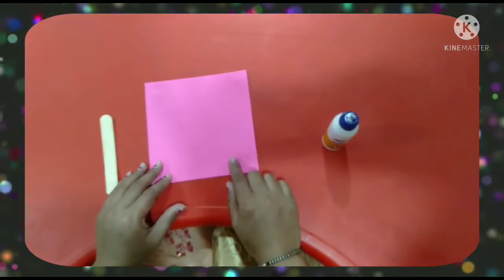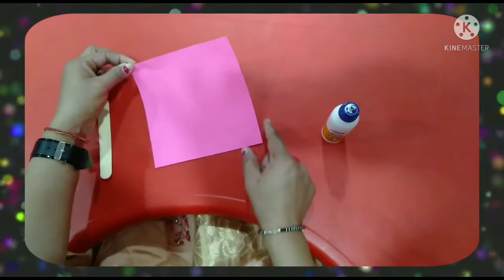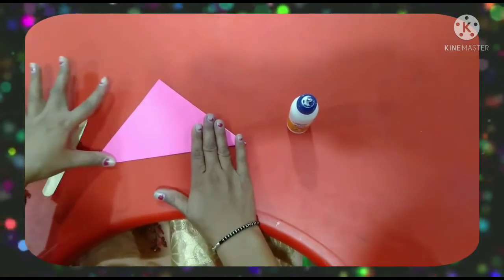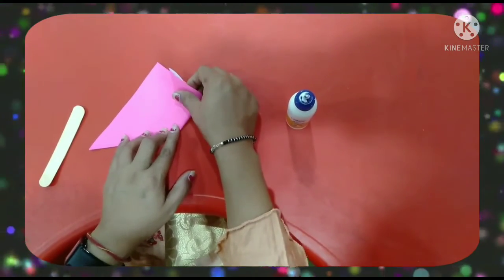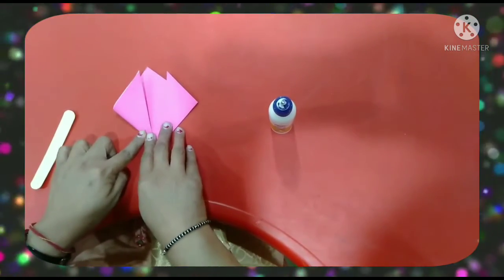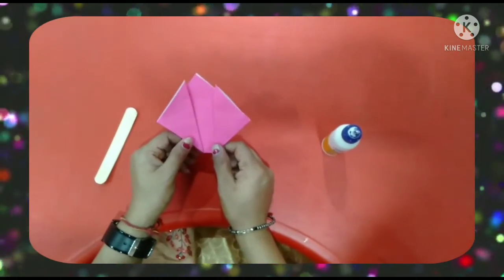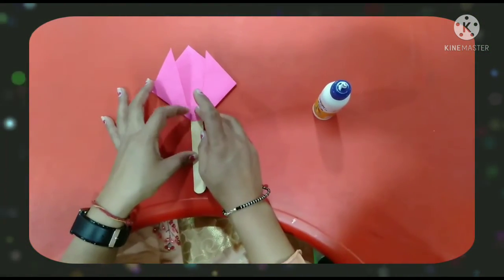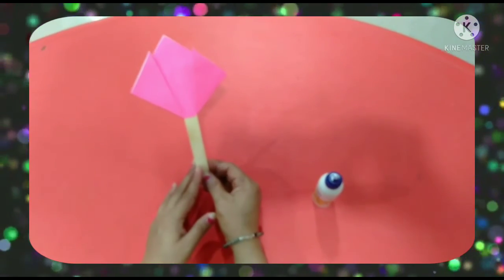Paper Folding || Tulip || Pink Colour || Kindergarten